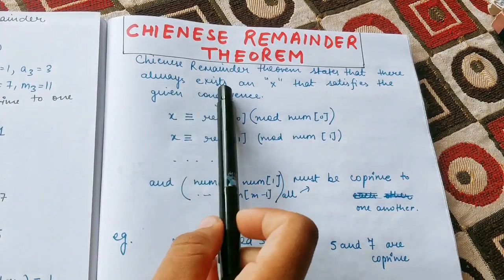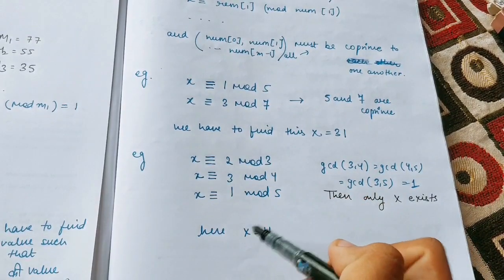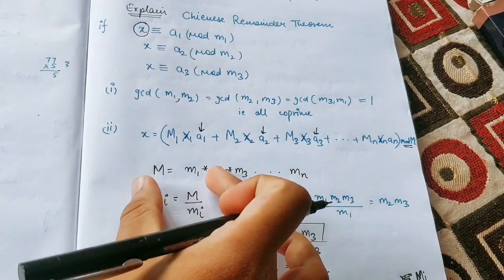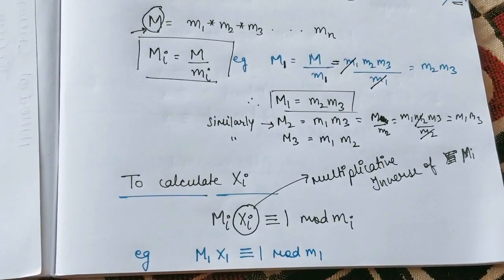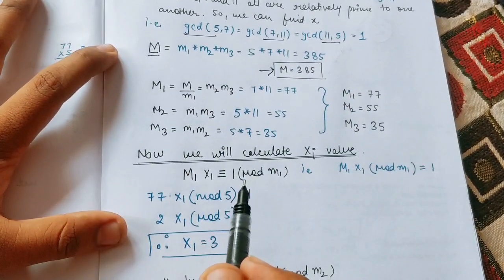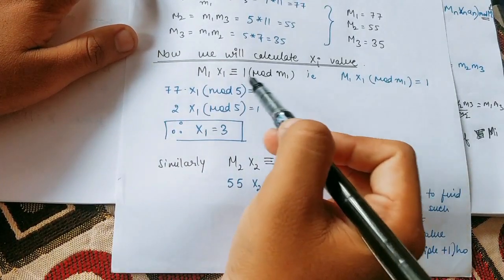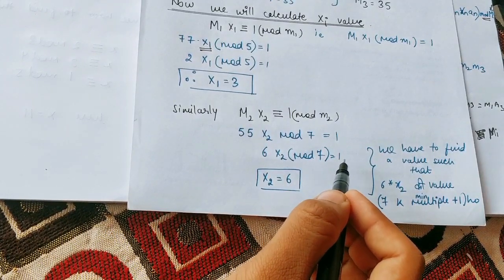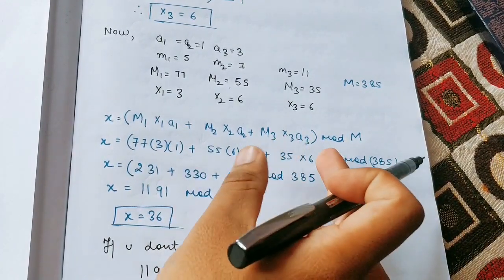Chinese Remainder Theorem with NUMERICAL in Cryptography | Abhishek Sharma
My name is Abhishek Sharma.

In this video, i have explained Chienese Remainder Theorem in Cryptography and network security.

I have also explained the numerical of Chienese remainder Theorem.

what is Chinese remainder theorem
Chienese Remainder Theorem
Chienese Remainder theorem in English
Chienese Remainder theorem in Cryptography and network security

Many more videos will be uploaded soon.

There are lectures related to different subjects on this channel.Do check them out, guys.